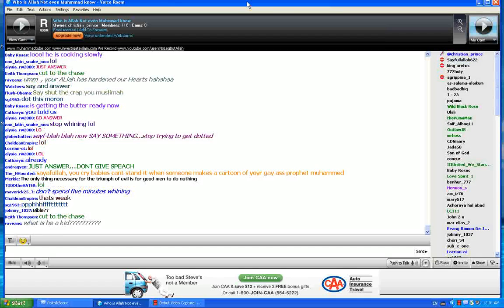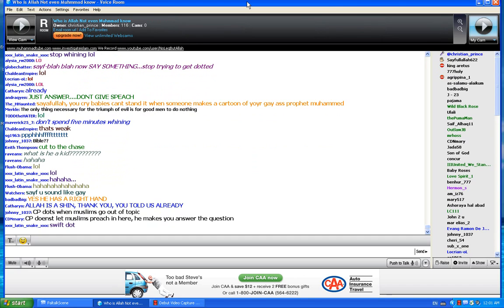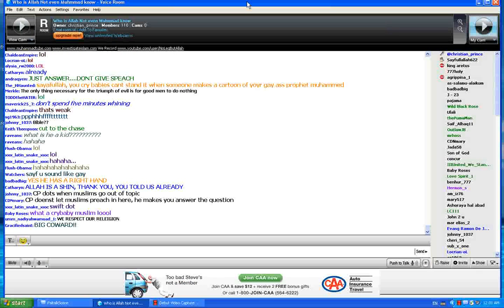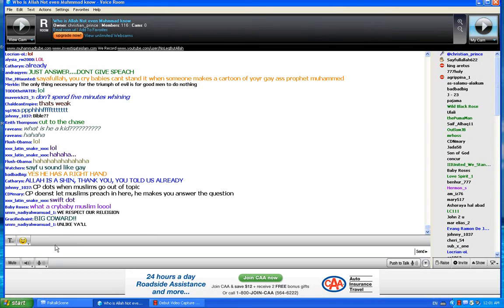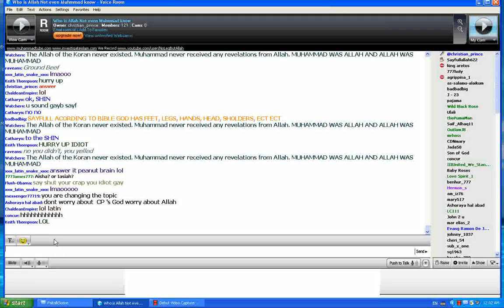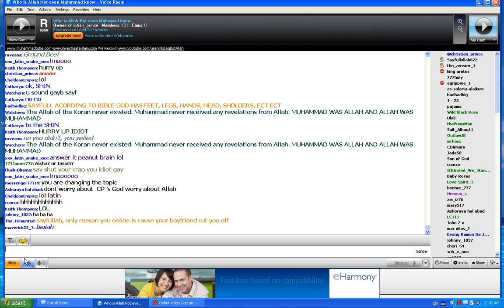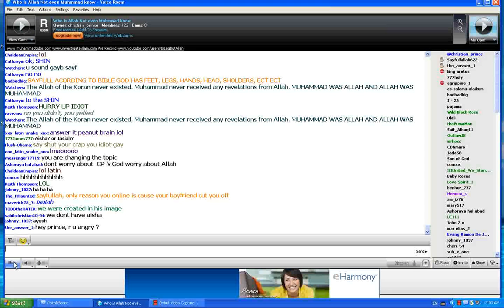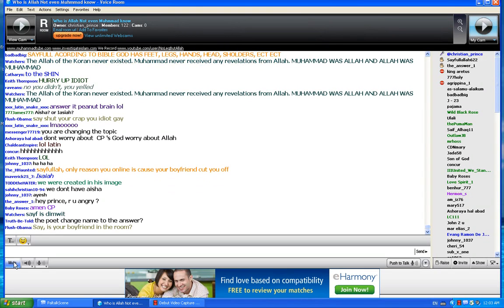Allah the Leg debate part 1